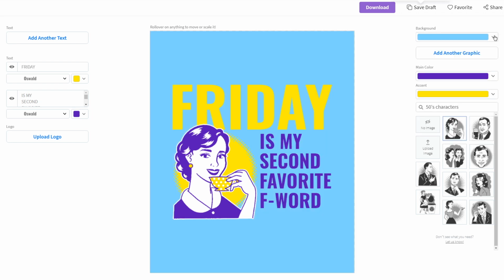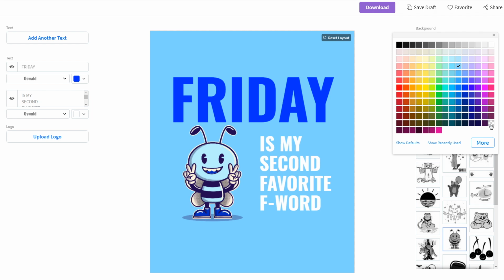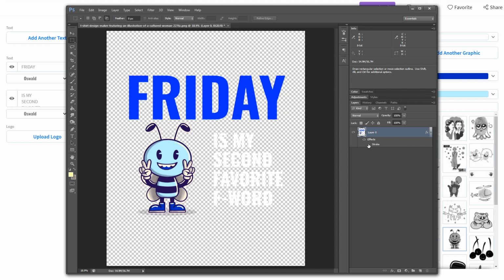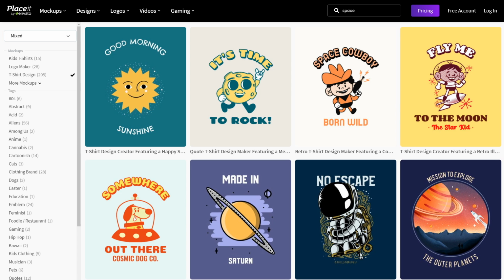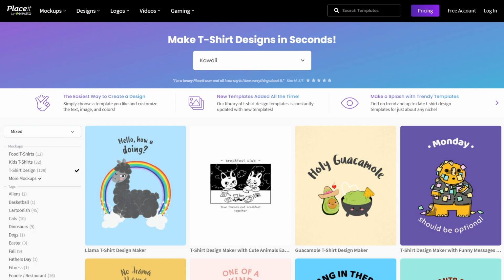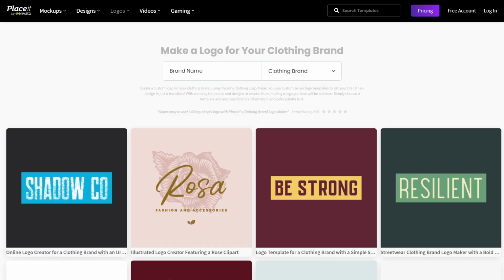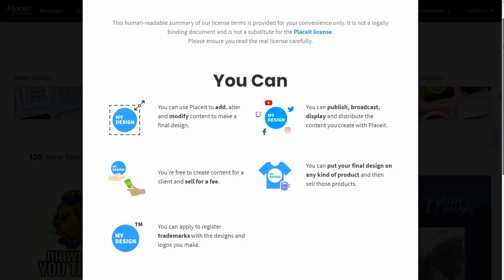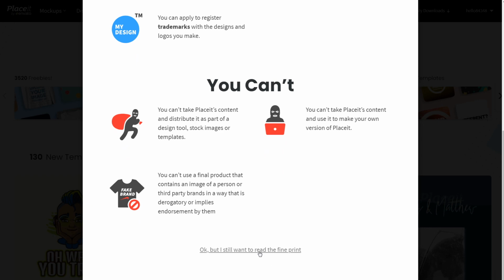PlaceIt t-shirt design | tips & tricks for print on demand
A closer look at PlaceIt t-shirt design with some useful tips & tricks to increase your passive income with print on demand sites like Redbubble and Merch by Amazon. This tutorial is ideal for beginners or pros alike - there's always something new to learn!

(Currently $6.35 per month with the yearly subscription, or $12.70 otherwise)

Time codes:

00:00 - Intro and competition
00:22 - Use PlaceIt for free
00:40 - Tips for designs
02:12 - Keyword research
02:53 - Niche research
03:56 - Text based hacks
05:36 - Commercial use
05:48 - Positivity!